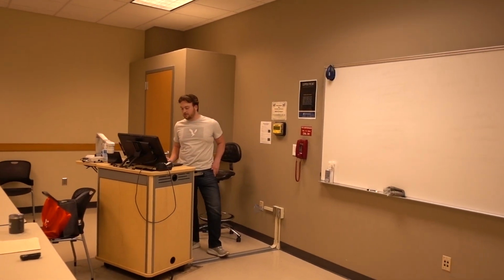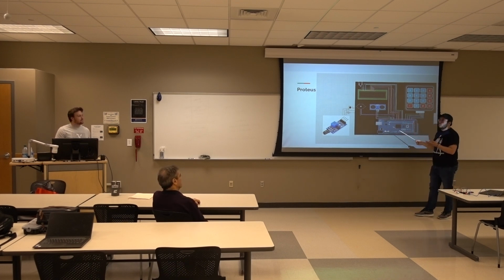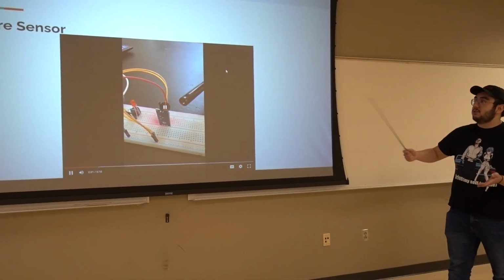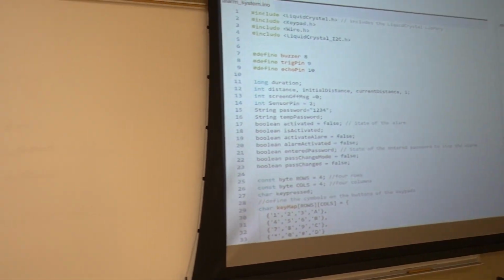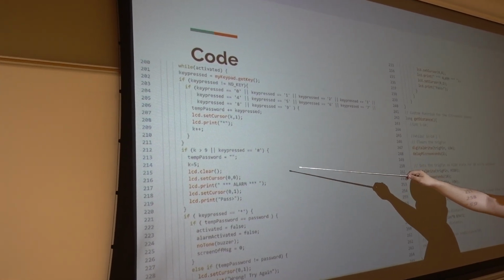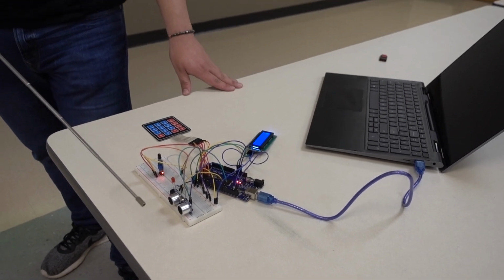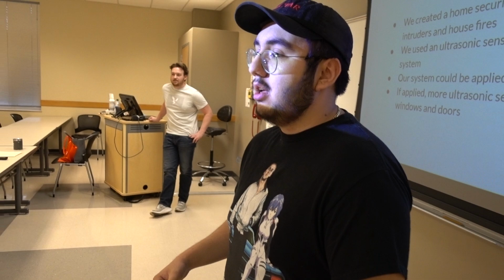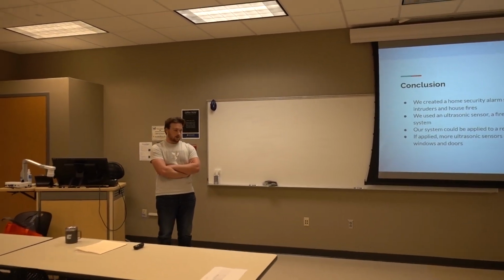ETME 2110 2023 03 09 Digital Electronics and Microcontrollers Juan Pena and Noah Leiker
This is the presentation of Juan Pena and Noah Leiker. This is a project assignment that was done in course of ETME 2110 Digital Electronics and Microcontrollers course at UTC. This video was recorded on March 09, 2023, in Chattanooga, TN, US.